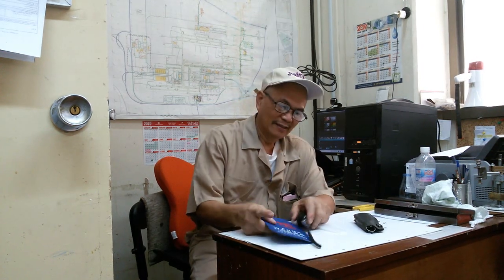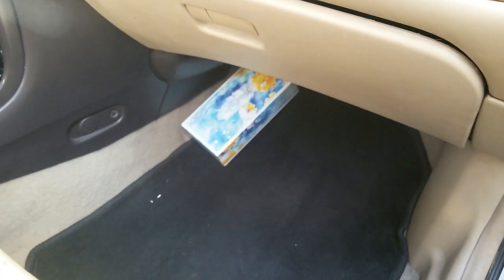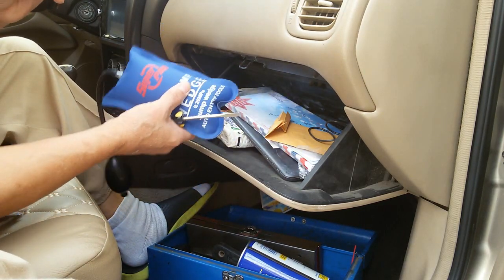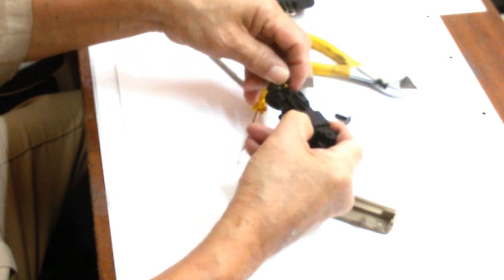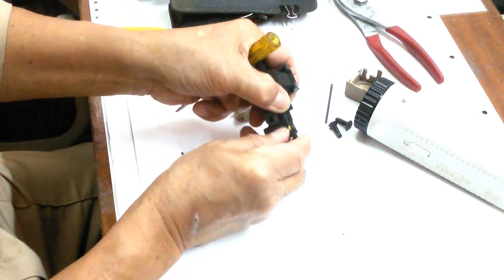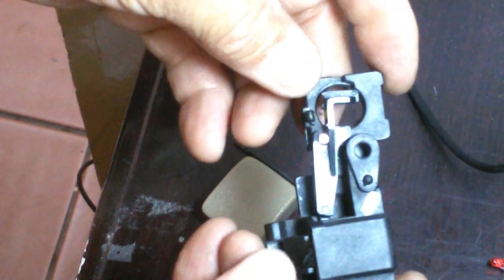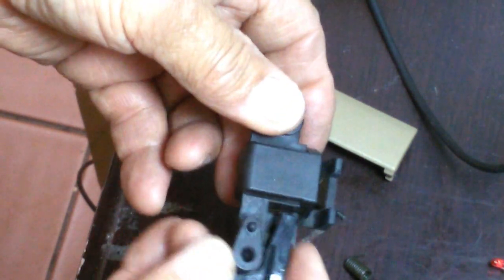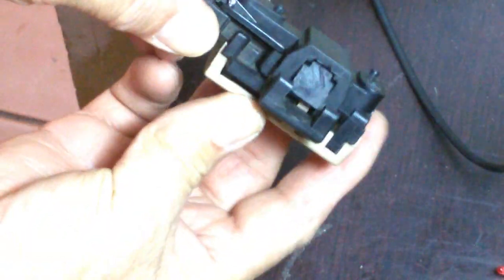NISSAN Sunny GLOVE COMPARTMENT OPEN & REPAIR 1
one method to know how to permanently position and pinned the lever rocker to be in an unlock position, of the glove compartment lock, for this Nissan sunny model. thanks for watching